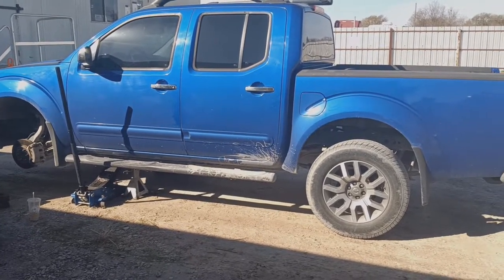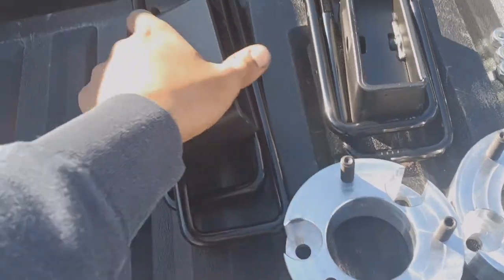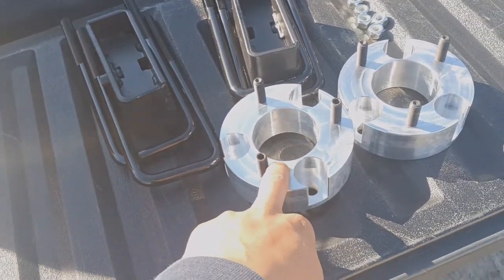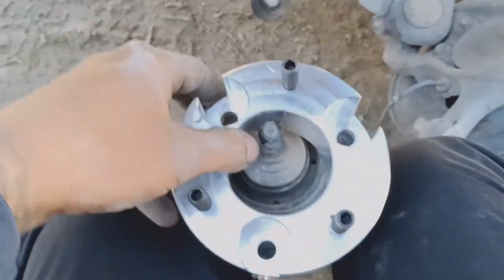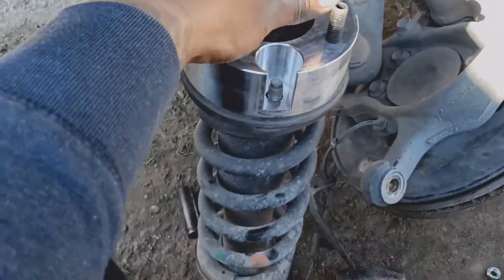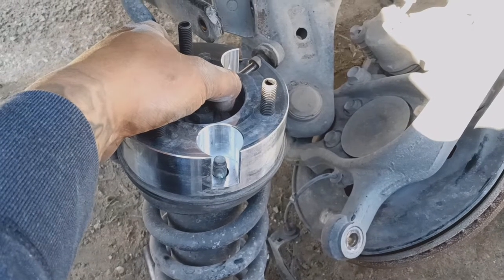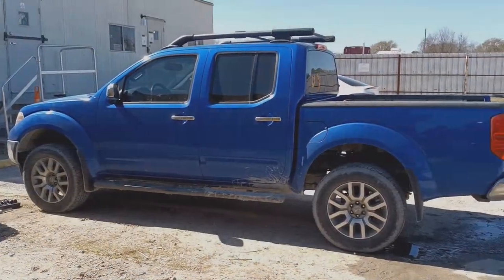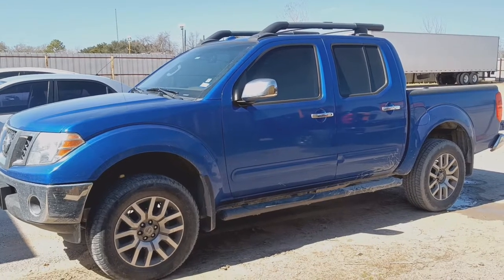2005 Nissan Frontier 2wd 3/2 Leveling Kit | 2005-2020 Nissan Frontier Leveling Kit Installation DIY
2005 Nissan Frontier 2wd 3/2 Leveling Kit | 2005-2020 Nissan Frontier Leveling Kit Installation DIY.